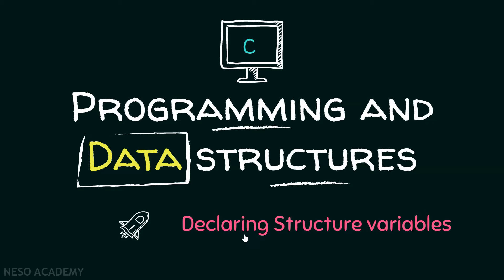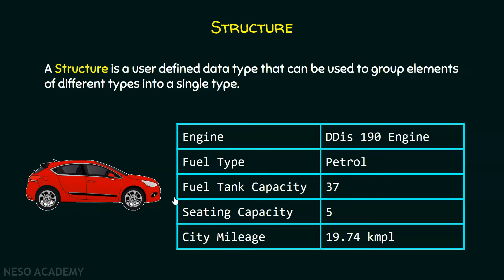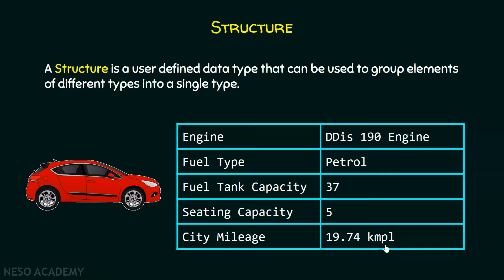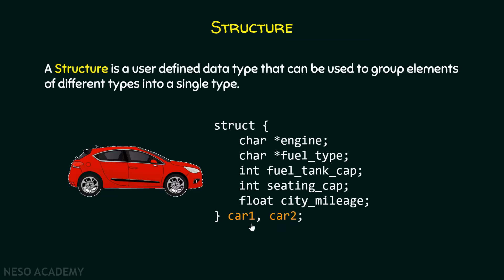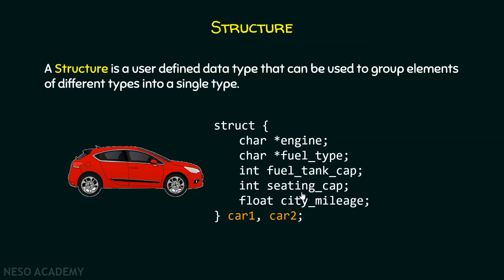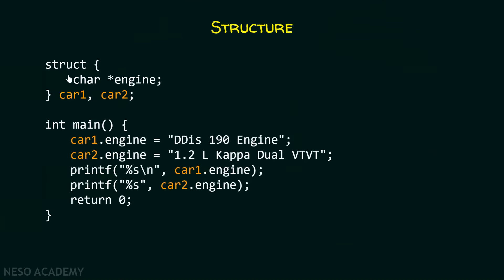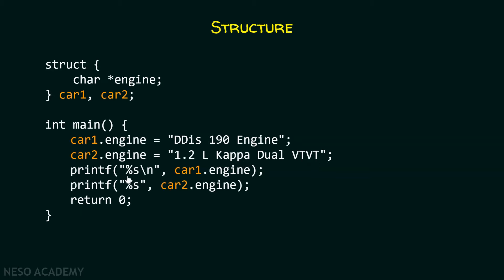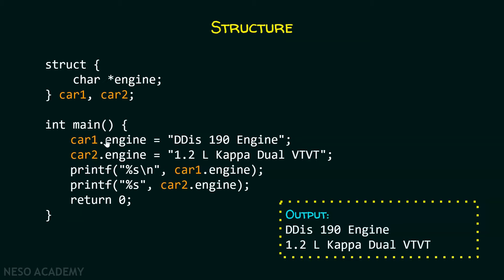Declaring Structure Variables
C Programming: Declaring Structure Variables in C Programming.
Topics discussed:
1) The definition of Structures in C Programming.
2) Declaration of Structure Variables.